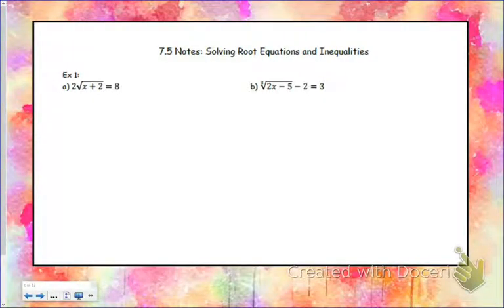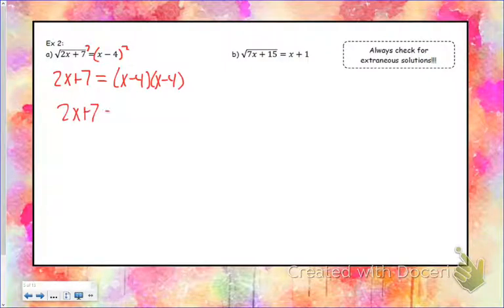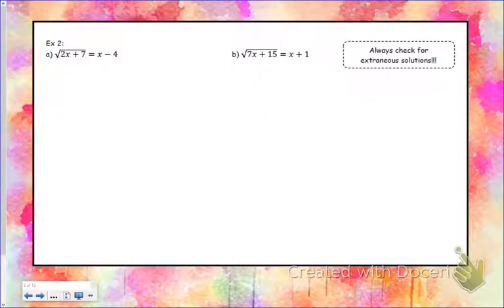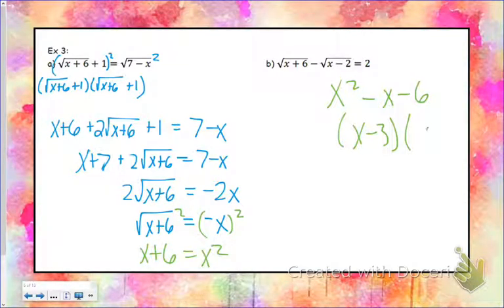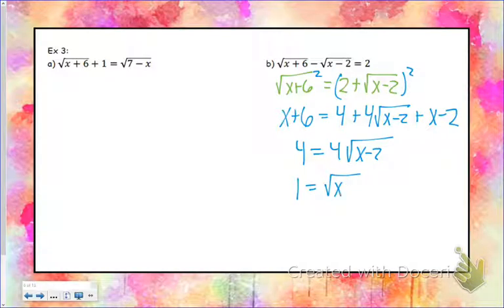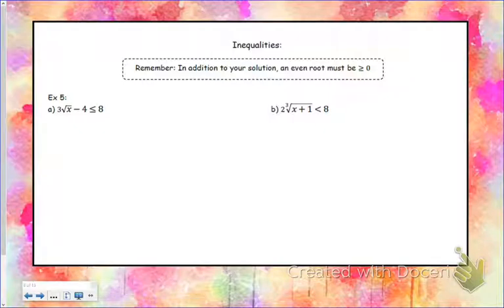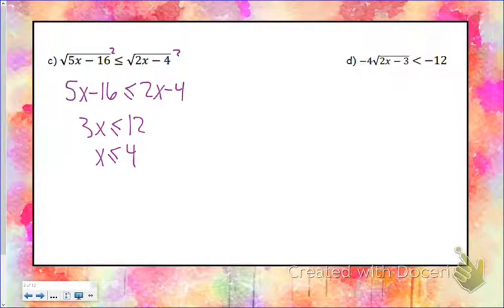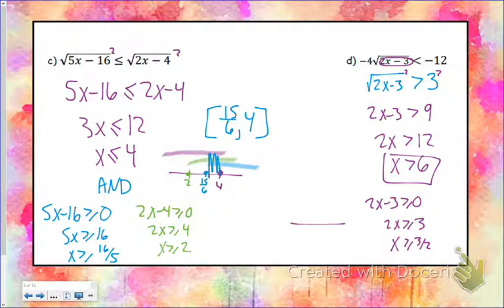7.5 Solving roots equations and inequalities